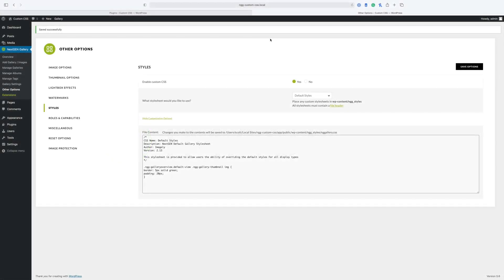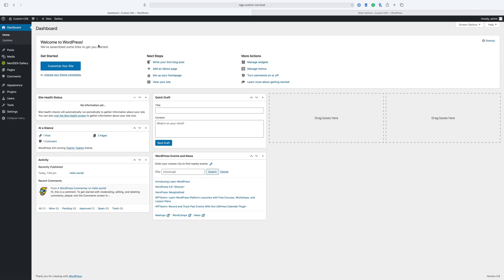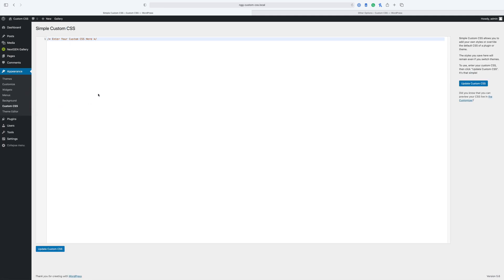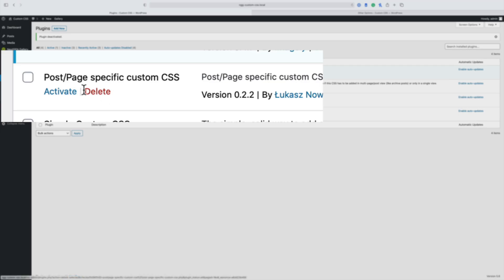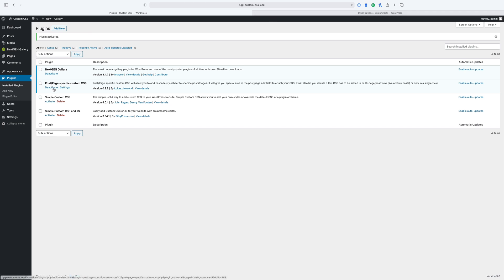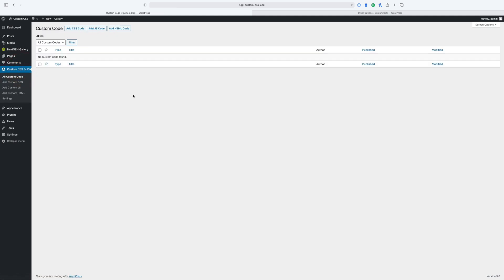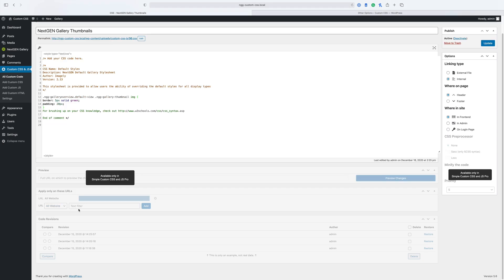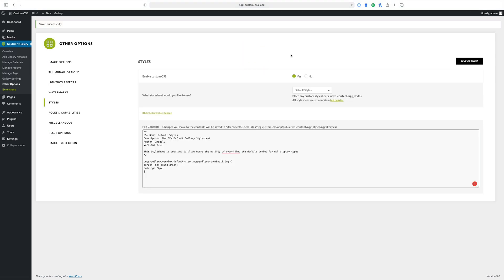Move NextGEN Gallery Custom CSS using CSS Plugins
NextGEN Gallery has long offered a way for users to provide custom styles using CSS for their displayed galleries:.  The Custom Styles feature in NextGEN Gallery is deprecated as of version 3.5.0

he first method only allows you to save custom CSS for the currently active theme. If you change the theme, then you may need to copy and paste your custom CSS to the new theme. If you want your custom CSS to be applied regardless of which WordPress theme you are using, then this method is for you.